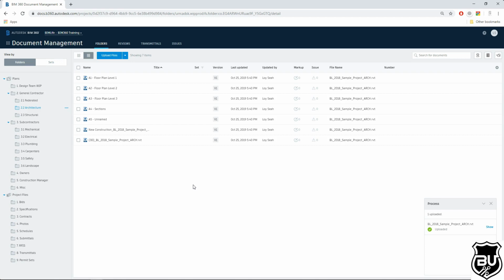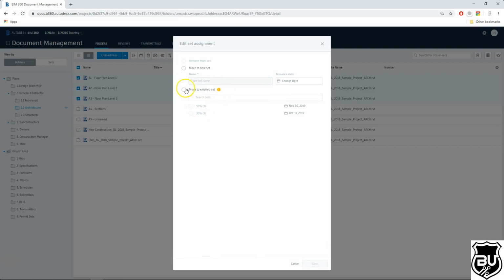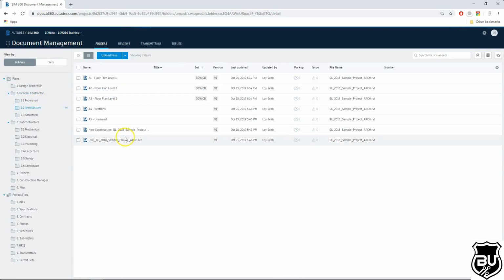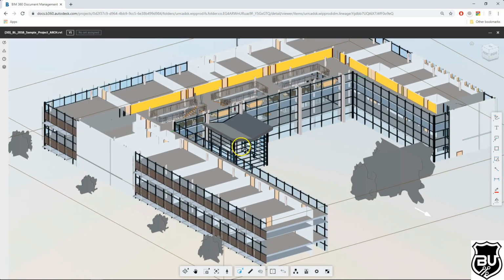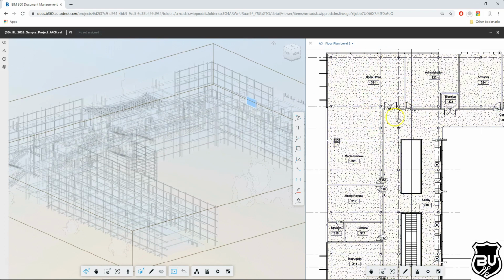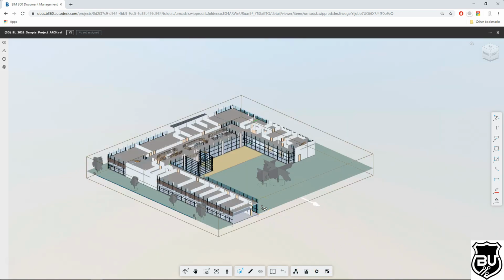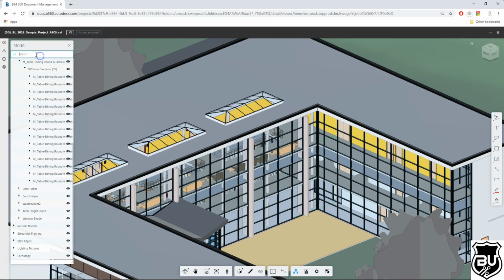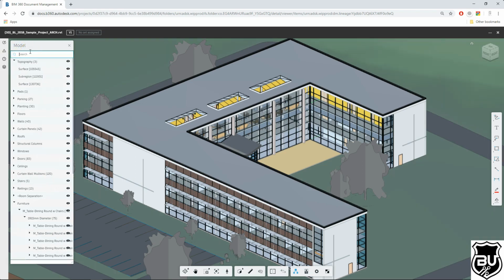BIM 360 Essentials Module 1 Video 2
Training Outline